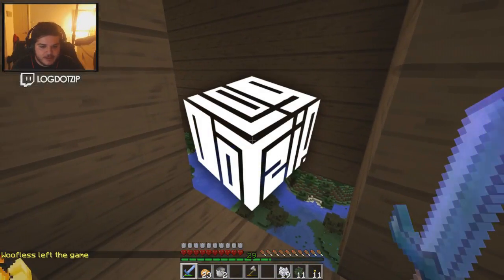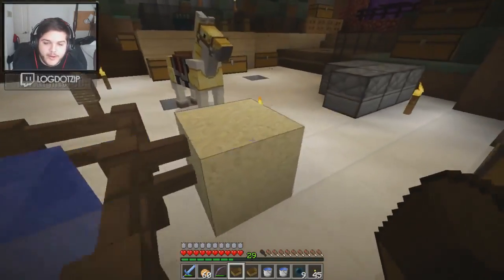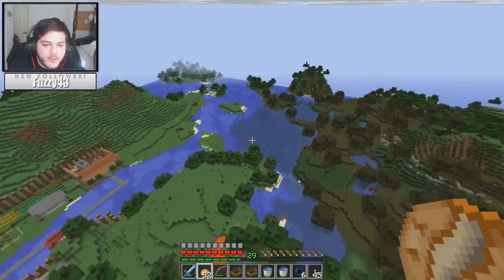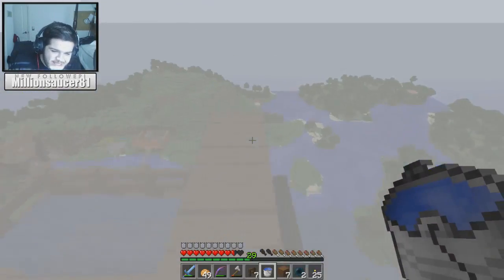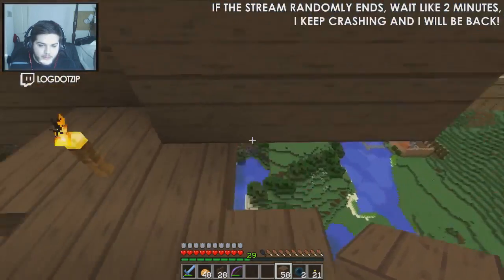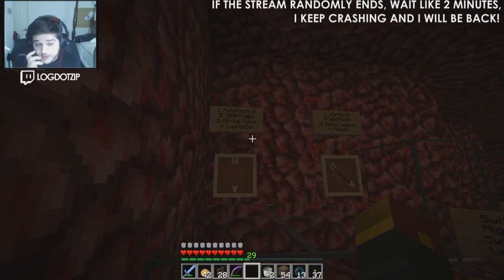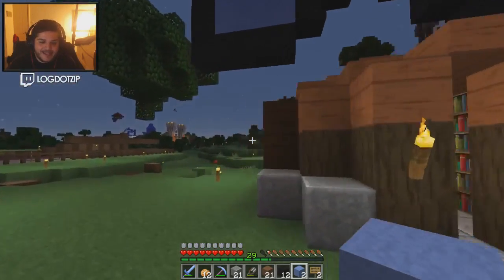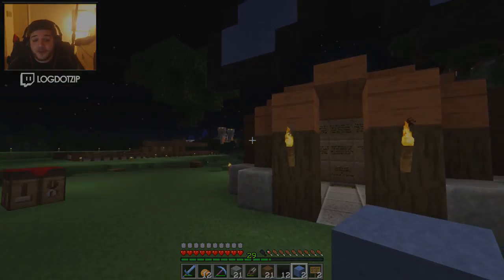How To Minecraft | #42 | FLOATING IN AIR BOAT GLITCH! | Logdotzip Boat Parkour! (How To Minecraft)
How To Minecraft | #42 | FLOATING BOAT GLITCH! | Logdotzip's Boat Parkour! | How To Minecraft SMP
In this episode of How To Minecraft, we show you how to glitch in minecraft using boats to make floating boat parkour! This is a minecraft 1.8 glitch that lets you have floating boats in minecraft that you can actually jump on!

How to Minecraft is a huge Minecraft Server SMP featuring some of your favorite Minecraft YouTubers all playing and interacting together. On the How To Minecraft server, we plan to do a lot of things, but one is mainly to show you... How To Minecraft! This will be a very long series with no real ending planned, as we hope to continue to grow and evolve the How To Minecraft multiplayer server as things progress!

Tell him I sent ya and that you love his TPack and want him to finish!